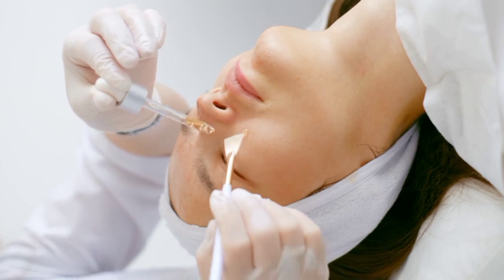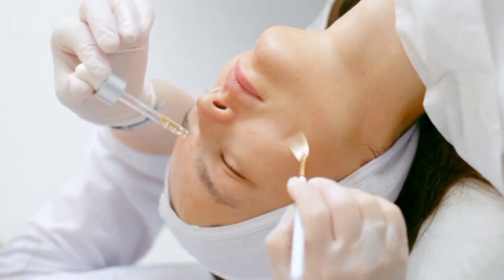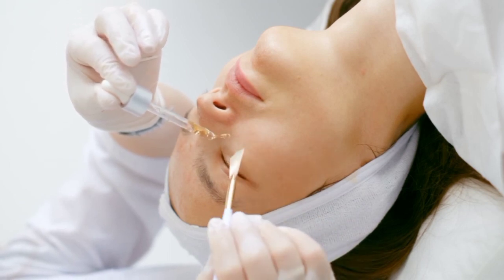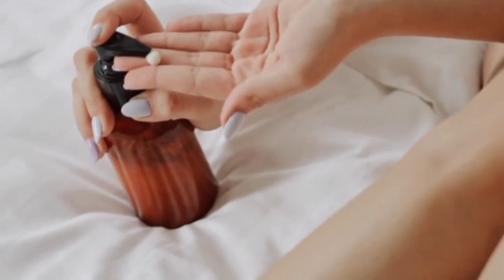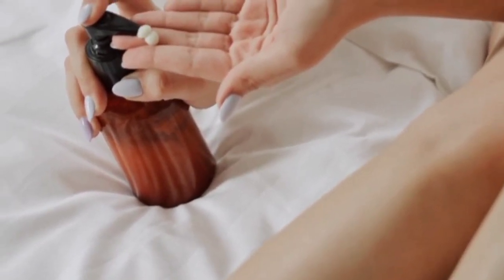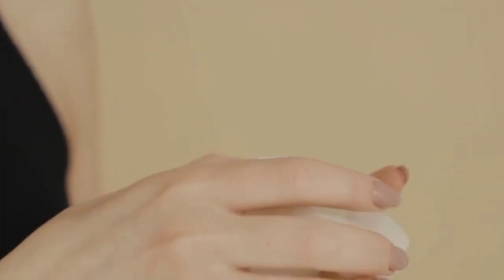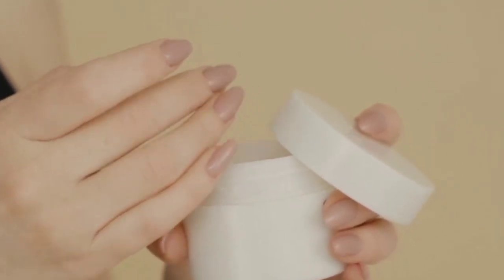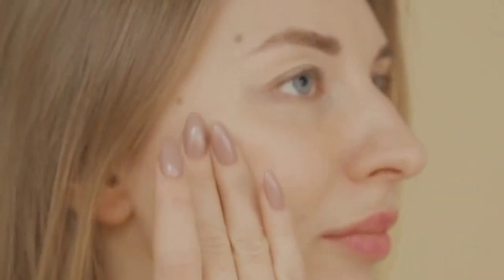Best Skincare Routine Tips For A Glowing Lighter skin without side effect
how to maintain your skin tone after Lightening
how to promix your body lotion
how to lighten up without side effect
importance of using a face cream
causes of sunburn, effect of sunlight

misblink beauty

misblinkbeauty24